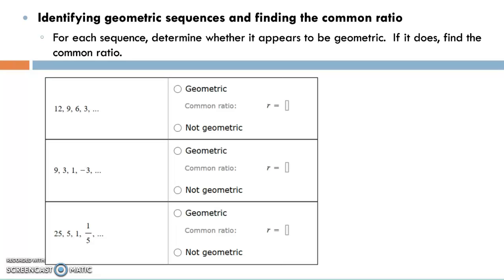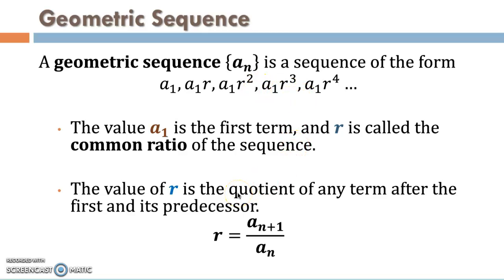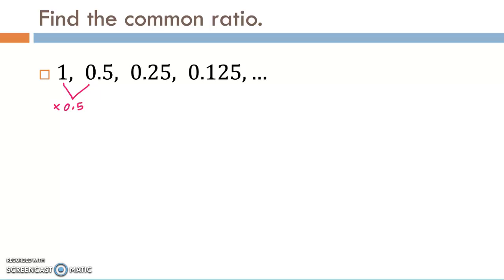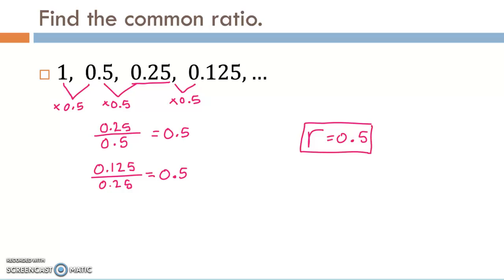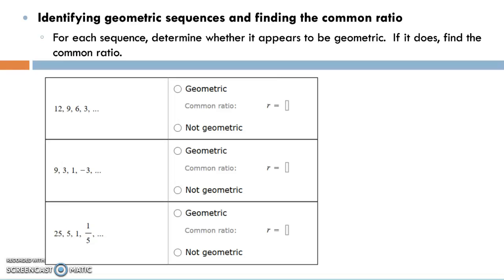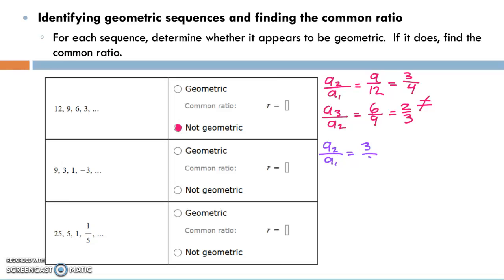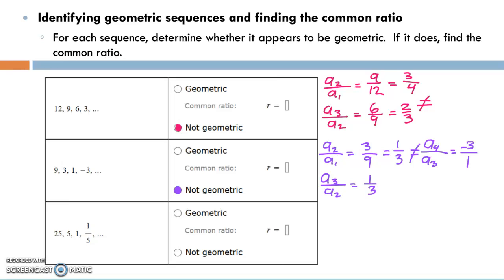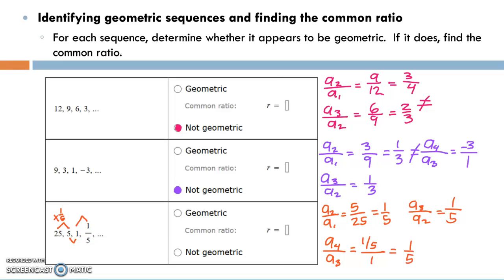Identifying geometric sequences and finding the common ratio